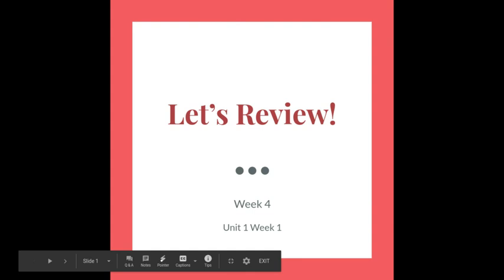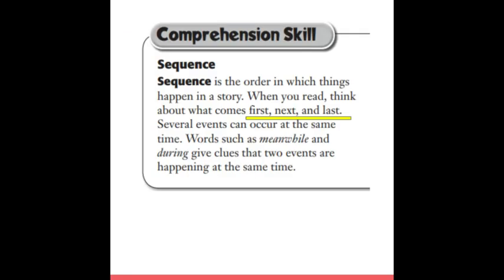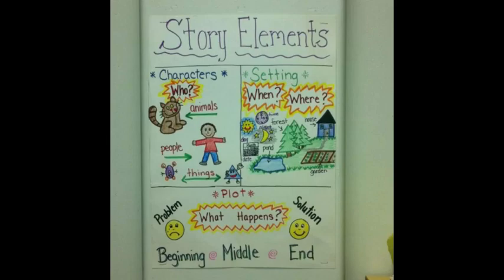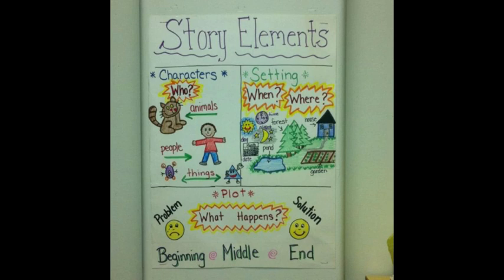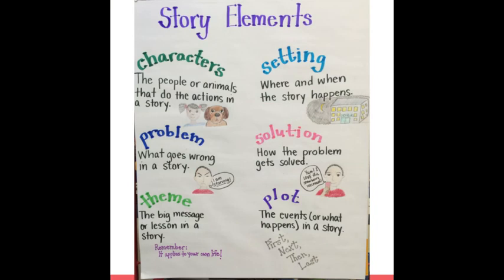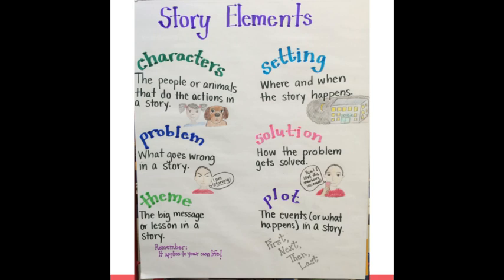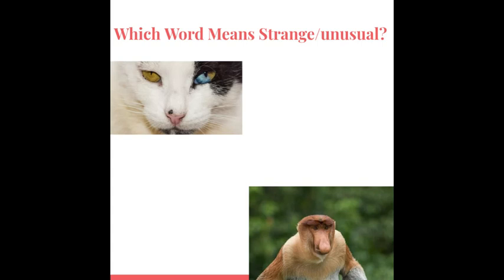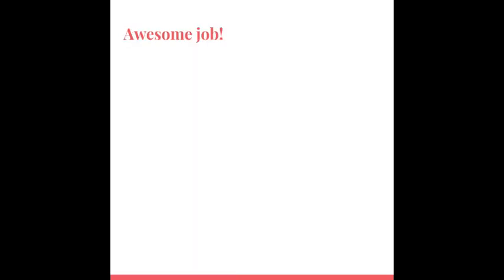Reading Review Week 4